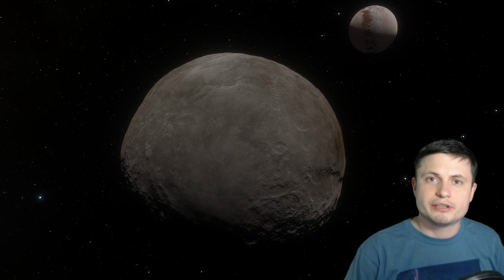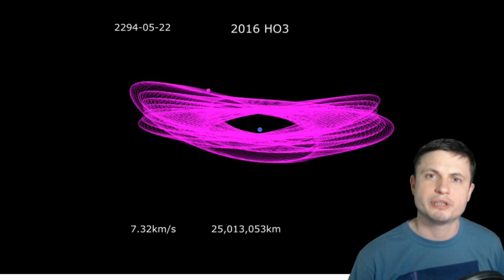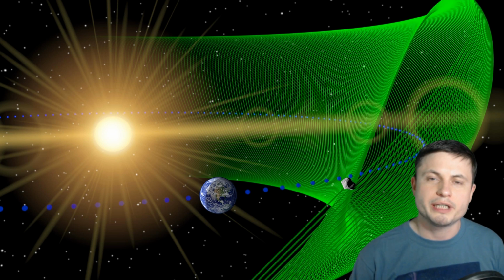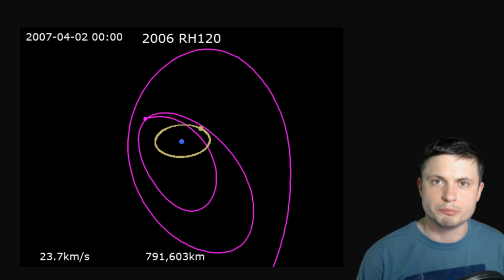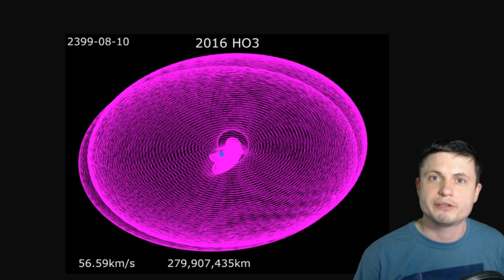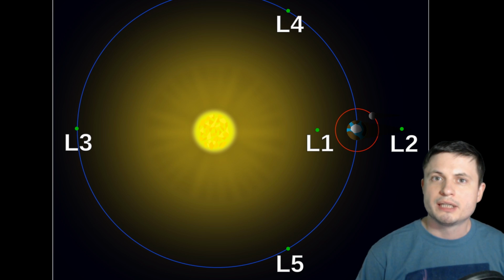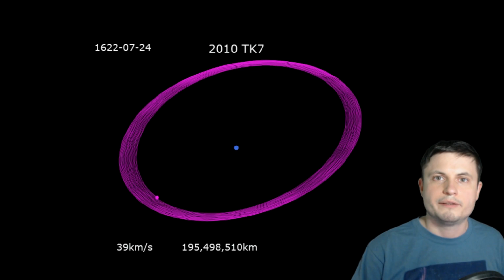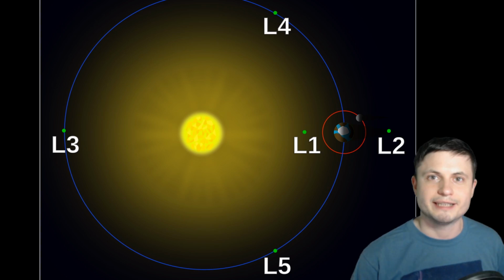Earth Has Another Moon And It's Really Tiny - Only 1 Meter Across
Hello and welcome! My name is Anton and in this video, we will talk about

1GFiTKxWyEjAjZv4vsNtWTUmL53HgXBuvu

Specifically, great thanks to the following members:

Morrison Waud
Vlad Manshin
Mark Teranishi
TheHuntress
Ralph Spataro
Albert B. Cannon
Lilith Dawn
Greg Lambros
adam lee
Gabriel Seiffert
Henry Spadoni
J Carter
Jer
Silver surfer
Konrad Kummli
Nick Dolgy
UnexpectedBooks.com
Mario Rahmani
George Williams
Shinne
Jakub Glos
Johann Goergen
Jake Salo
LS Greger
Lyndon Riley
Lauren Smith
Michael Tiganila
Russell Sears
Vinod sethi
Dave Blair
Robert Wyssbrod
Randal Masutani
Michael Mitsuda
Assaf Dar Sagol
Liam Moss
Timothy Welter MD
Barnard Rabenold
Gordon Cooper
Tracy Burgess
Douglas Burns
Jayjay Volz
Anataine Deva
Kai Raphahn
Sander Stols
Bodo GraÃŸmann
Daniel Charles Smith
Daniel G.
Eugene Sandulenko
gary steelman
Max McNally
Michael Koebel
Sergio Ruelas
Steven Aiello
Victor Julian Castillo
xyndicate
Honey Suzanne Lyons
Olegas Budnik
Dale Andrew Darling
Niji
Peter Hamrak
Matthew Lazear
Alexander Afanasyev
Anton Newman
Anton Reed